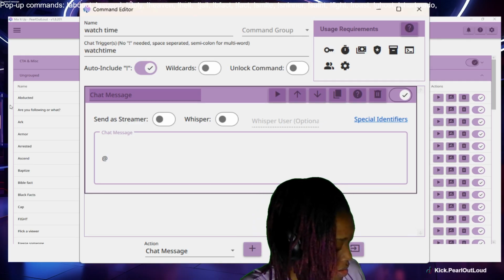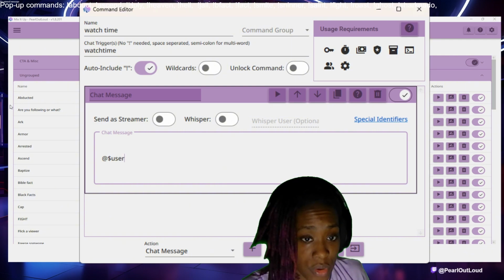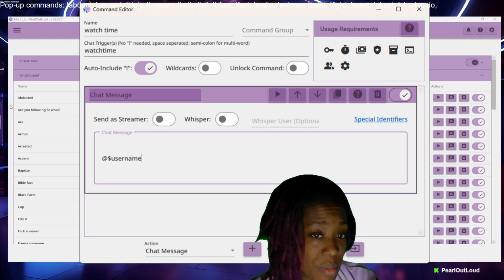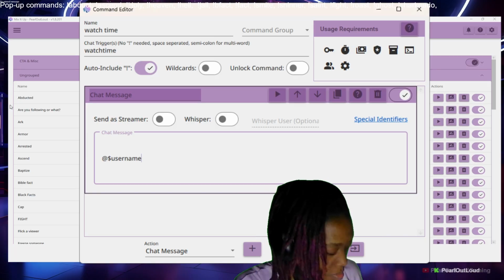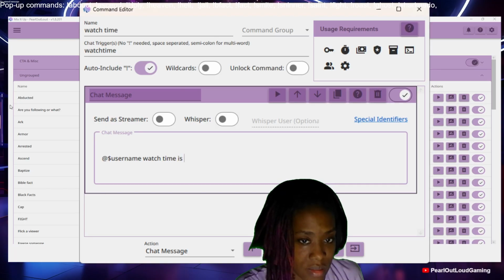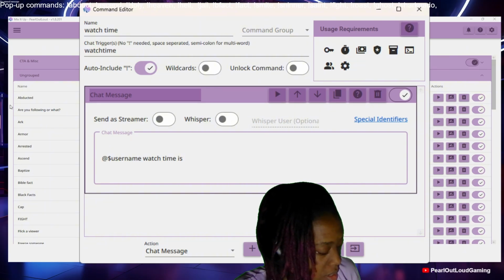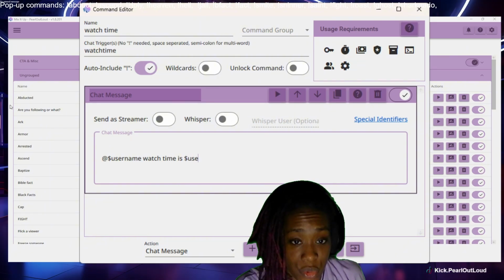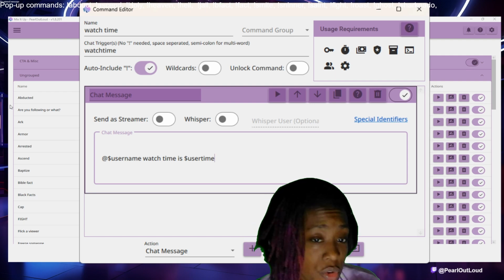Easy Mix It Up Bot Tutorial: Add a !watchtime Command to Chat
Learn how to easily set up a !watchtime chat command for your live streams using Mix It Up Bot! This tutorial walks through setting up the trigger command, configuring chat action variables ($username and $usertime), and testing the output across your streams.